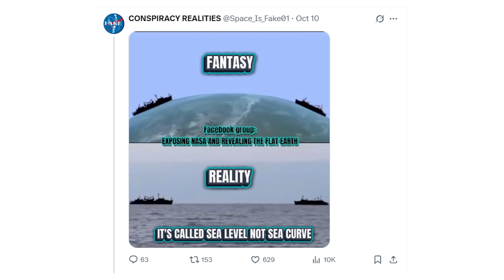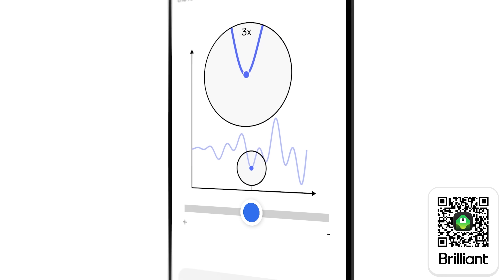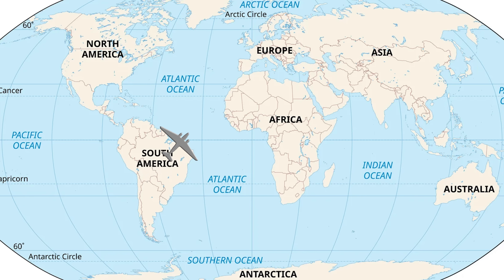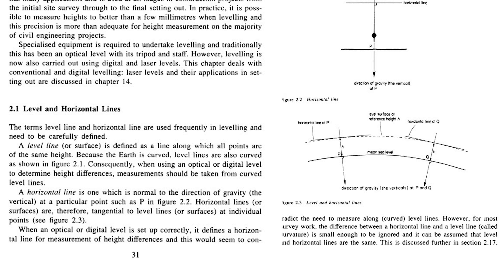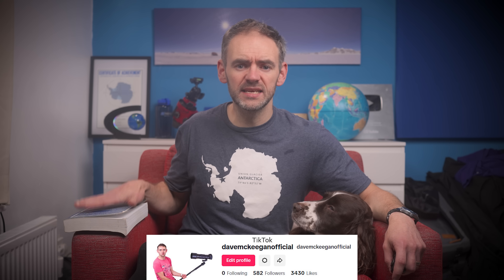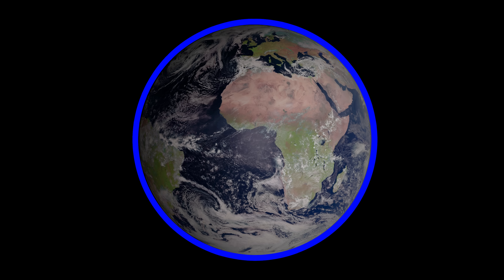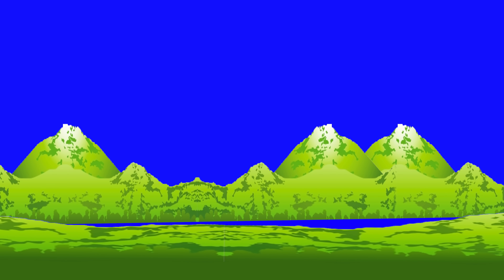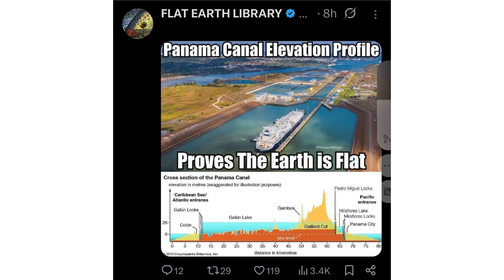Flat Earthers butcher 'Level'